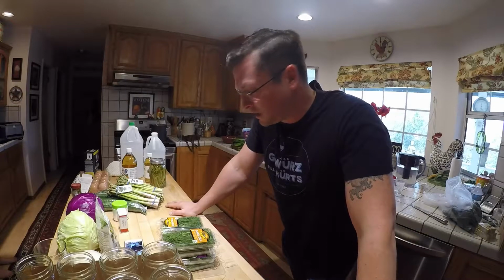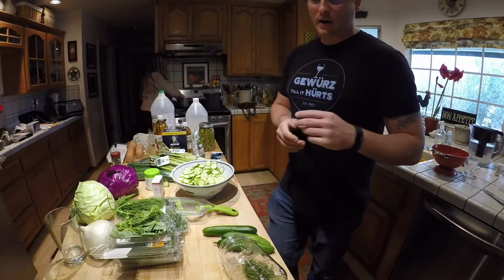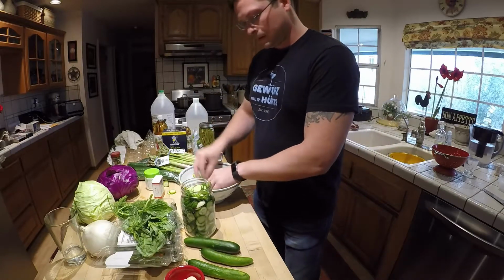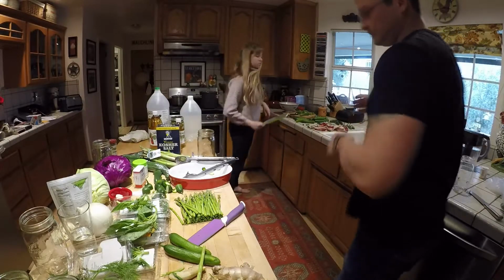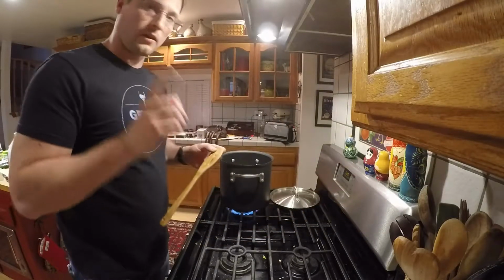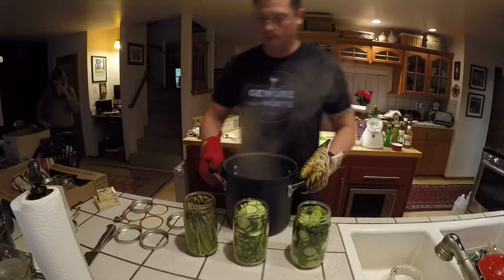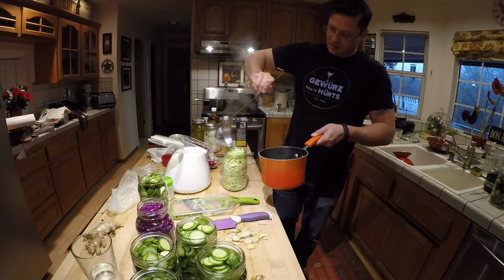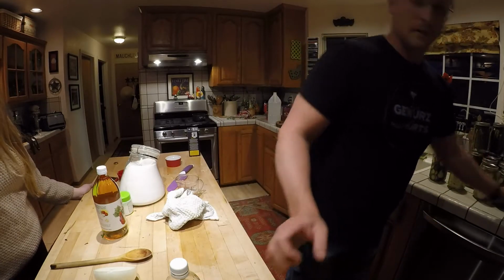Pickling With Blake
Basic intro to pickling and some of my technique. All and all everything costs a little over $100 and took about 3.5 hours with one helping sister. My numbers on the recipe's for the brines can be partially modified  to what you like as you can see I am not completely precise. It is pretty difficult to ruin a pickle. One thing to note if your jar is making the clicky sound after it has been in the fridge for about 3 weeks then the pickles should be considered bad and you should probably not eat them. Best results if you leave everything sealed in the fridge for 3 weeks. Leaving them in the fridge is key to keeping them crunchy when they are done. You would be in a real pickle if your did not like your results!